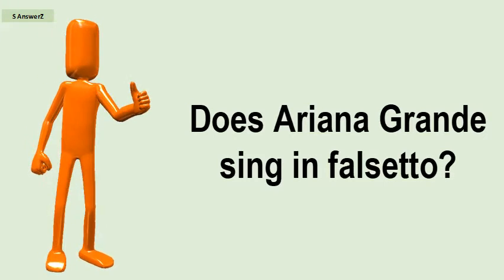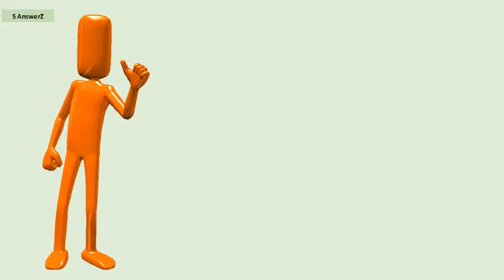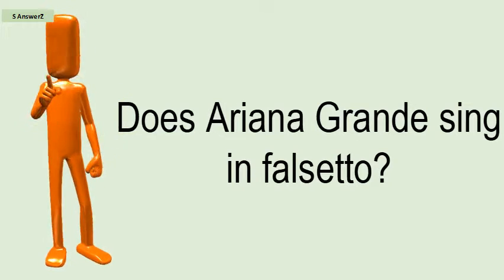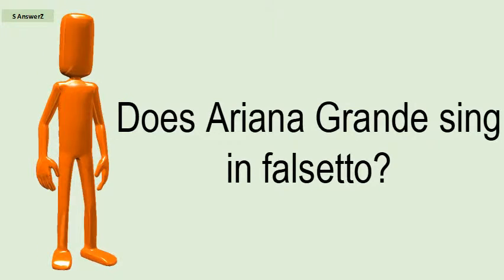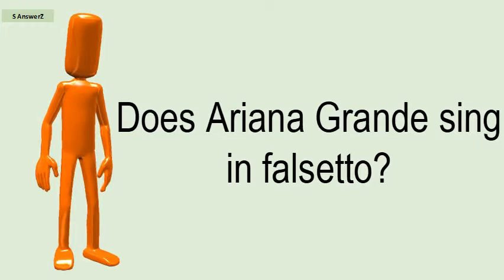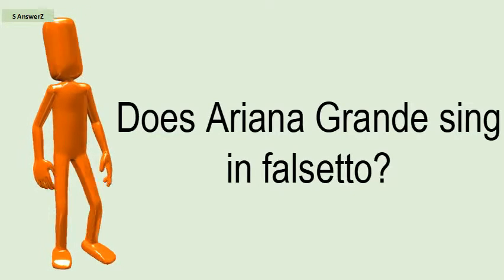Does Ariana Grande Sing In Falsetto?